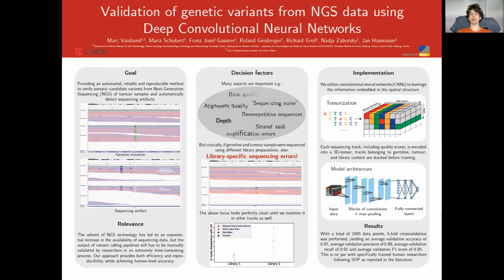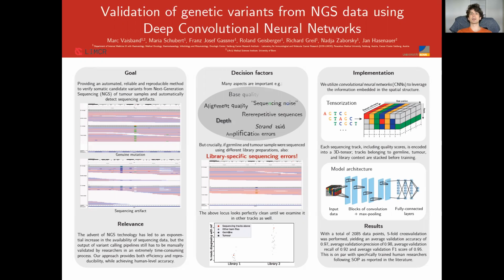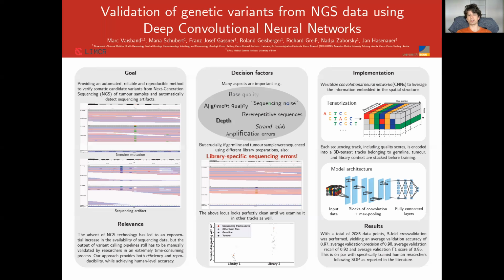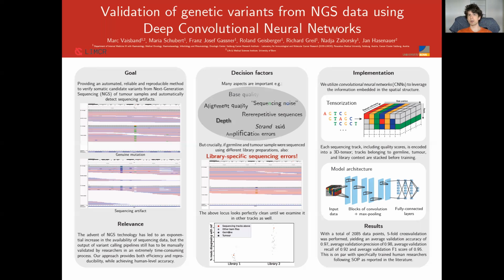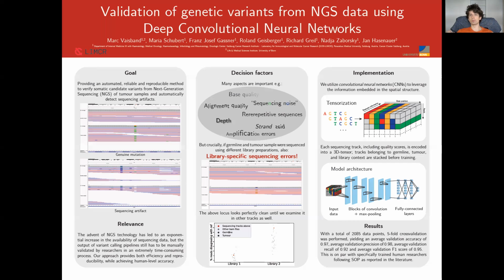Validation of genetic variants from NGS data... - Marc Vaisband - VarI - Poster - ISMB/ECCB 2021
Validation of genetic variants from NGS data using Deep Convolutional Neural Networks - Marc Vaisband - VarI - Poster - ISMB/ECCB 2021